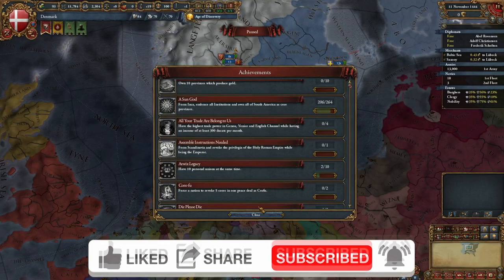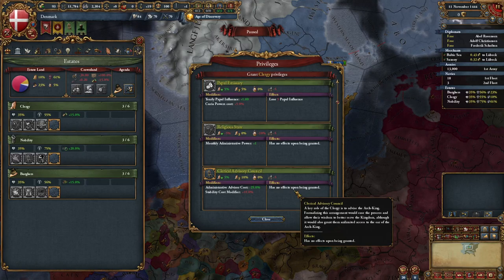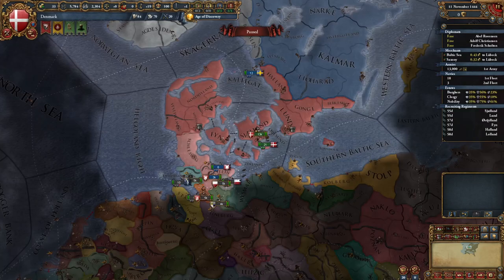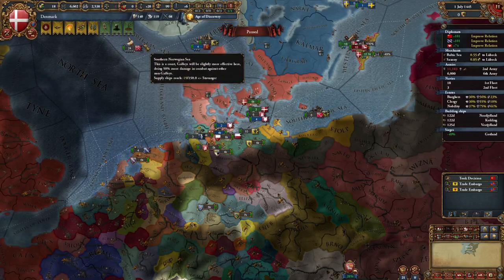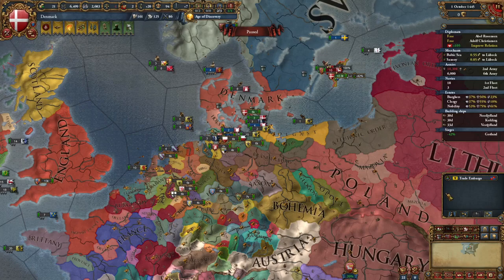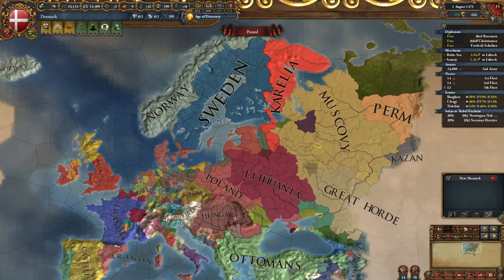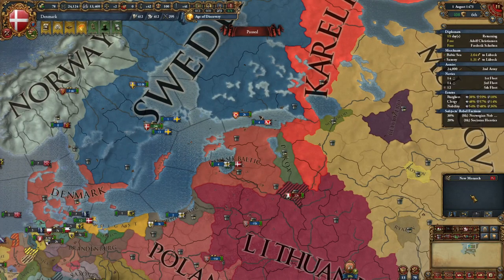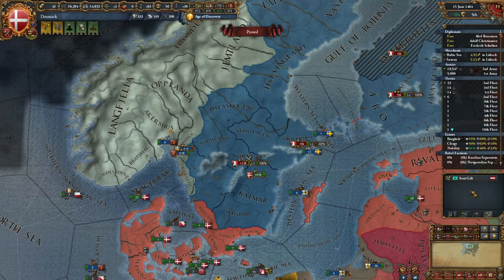Denmark : Building An Empire out of Personal Unions, and Lego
An EU4 guide for the Denmark in the new 1.34 Lions of the North DLC. Get ready to bring the world to its knees, both with war crime level plastic bricks in the middle of the night and marriages, as you take over Europe better than a von Habsburg.